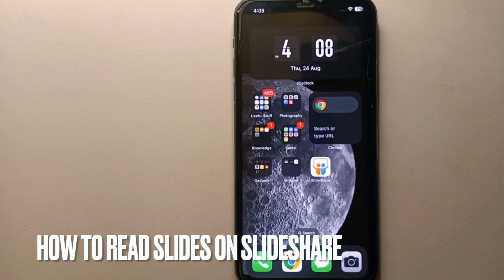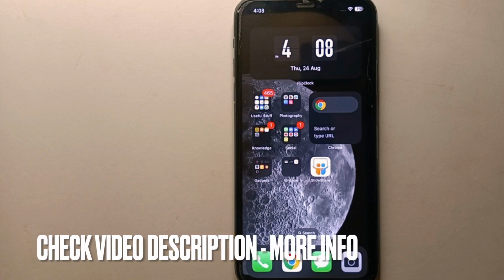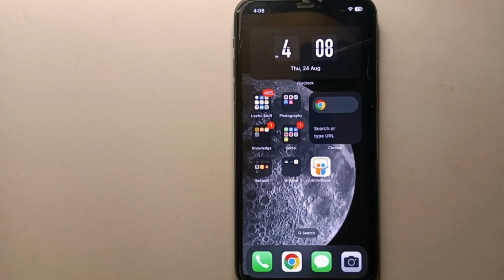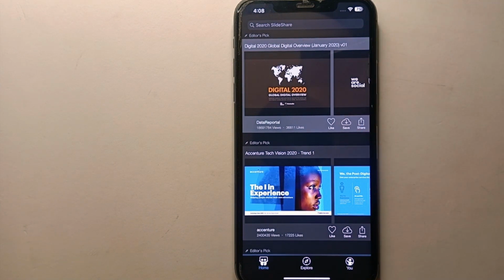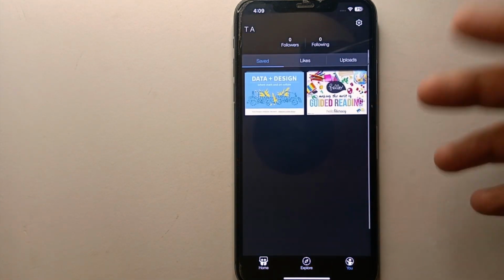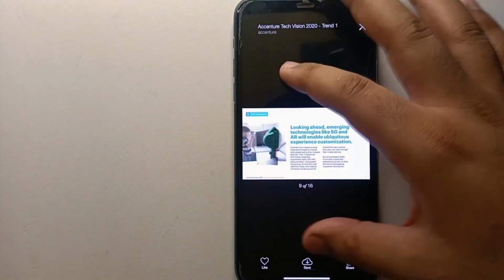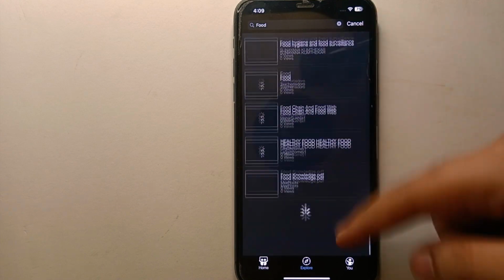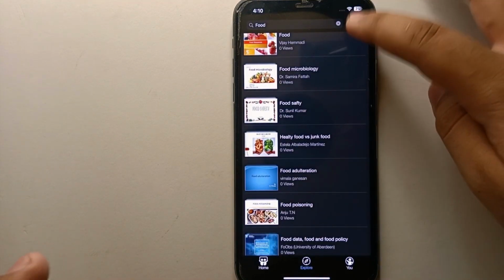✅ How To Read Slides On Slideshare 🔴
About this tutorial:

SlideShare is a web-based platform owned by LinkedIn (a Microsoft company) that allows users to upload, share, and view presentations, documents, and other professional content publicly or privately. While there isn't a dedicated "SlideShare app" in the traditional sense, SlideShare is accessible through web browsers and LinkedIn's mobile app. Here's how you can access SlideShare content:

Web Browser: You can access SlideShare through your preferred web browser by visiting the SlideShare Once there, you can search for and view a wide range of presentations, documents, and slideshows. You may need to sign in with a LinkedIn or SlideShare account to upload or download content.

LinkedIn Mobile App: If you have the LinkedIn mobile app installed on your smartphone or tablet, you can access SlideShare content through the app. LinkedIn integrates SlideShare features into its platform, allowing you to view, search for, and share presentations and documents. Simply open the LinkedIn app and navigate to the "More" tab or the "Work" tab to find SlideShare.
Get in touch!